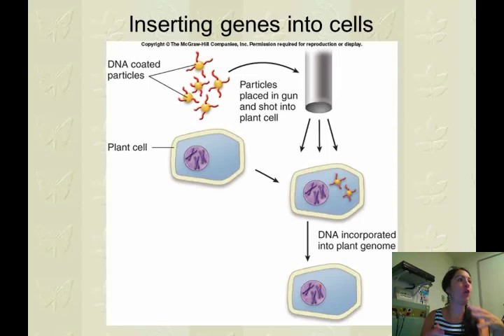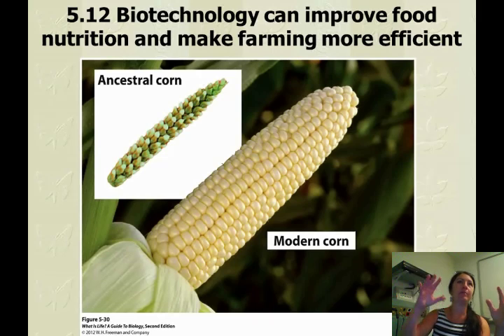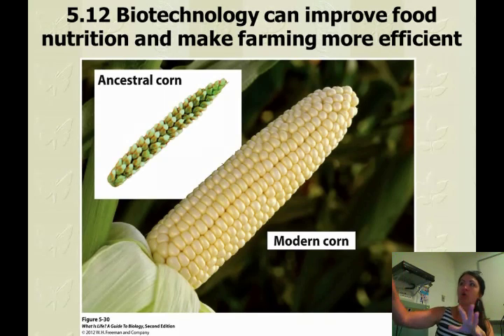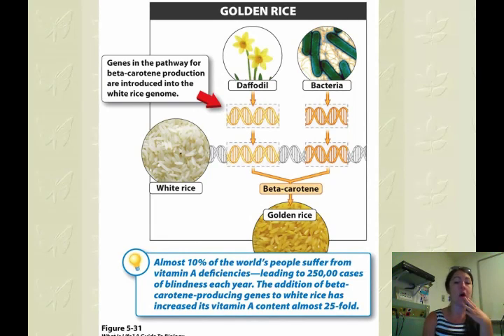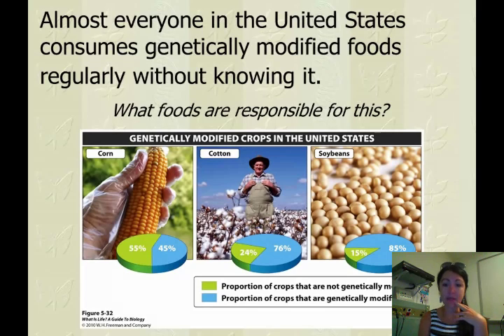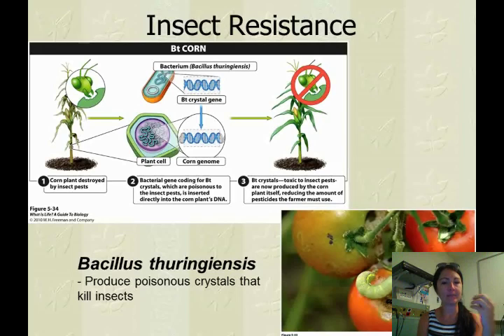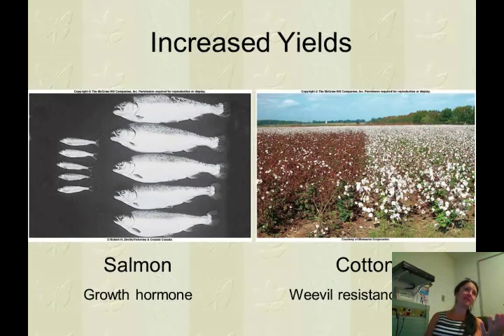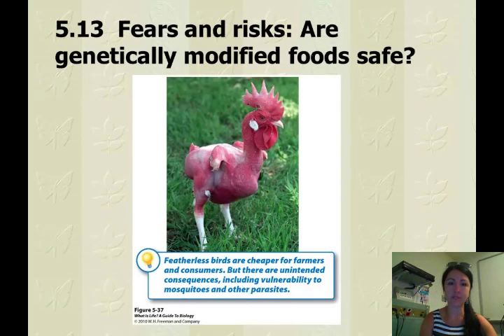Natural Science Biology Lecture CH 5 Part 8 Genetically Modified Foods